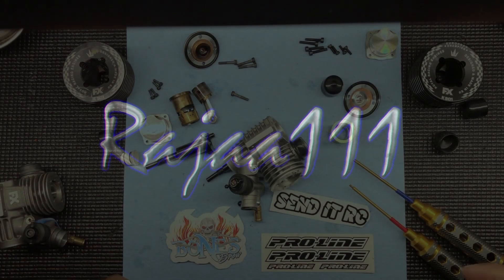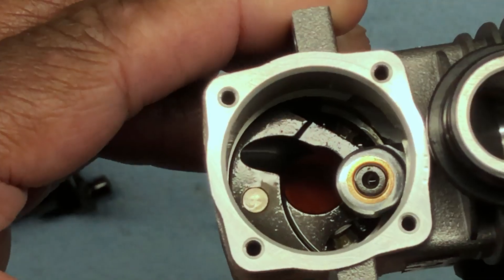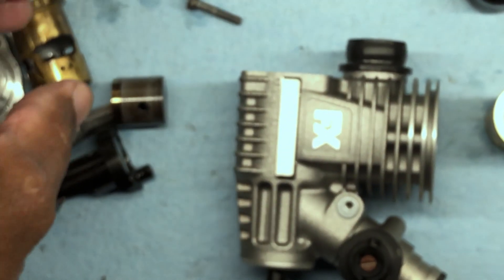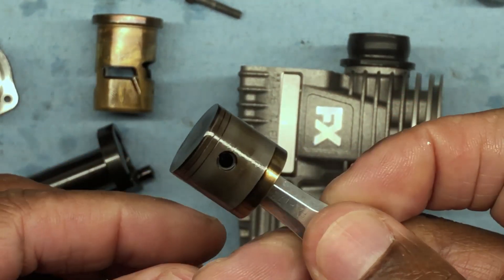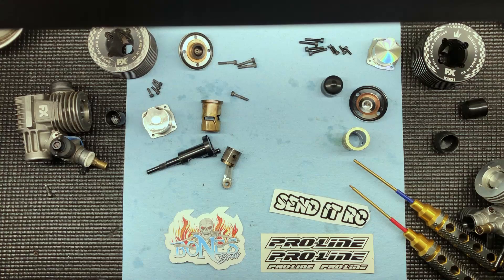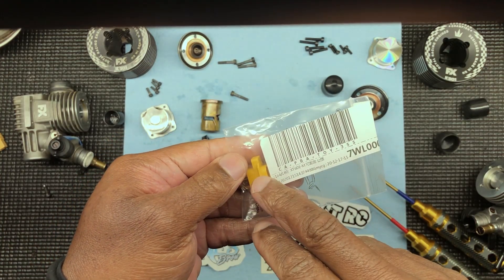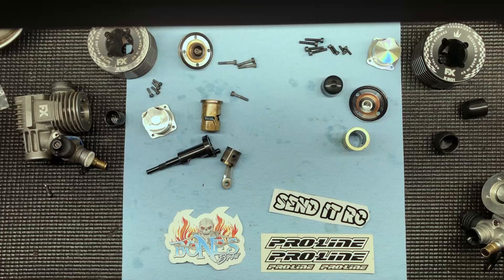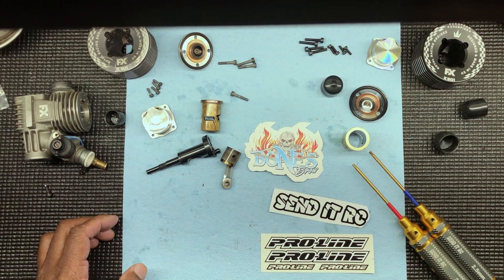K301 vs K301ec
Lets take a look at the differences between the FX K301 & K301EC

Features:
• 3-port, high-competition 1/8 off-road engine
• European Champion engine
• Excellent low RPM torque and top-end power
• Tungsten balanced and DLC coated, silicone-filled 14mm crankshaft
• CNC-machined silicium piston
• Specially selected and matched sleeve & piston set
• Ceramic ball-bearings
• Designed and manufactured in Slovakia, Europe
• Engine manufacturing certificate included

Specifications:
• Displacement: 3.5cc
• Bore: 16.40mm
• Stroke: 16.40mm
• Weight: 349g
• Max. power: 2.6 HP @ 34,000 RPM
• Practical range: 4,000-42,000 RPM
• Ports: 3 transfer ports
• Piston: CNC-machined silicium
• Sleeve: CNC-machined brass, hard chrome plated
• Front ball-bearing: 7x19mm
• Rear ball-bearing: 14x25.8mm ceramic
• Crankshaft: 14mm
• Carburetor: Alloy body with thermal isolation; 3-needle with modular venturi
• Exhaust position: Rear